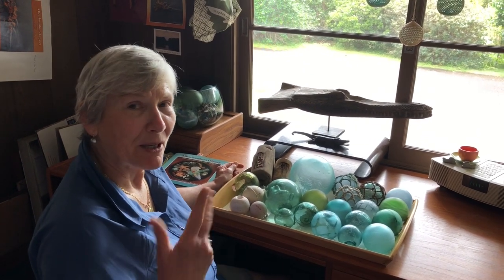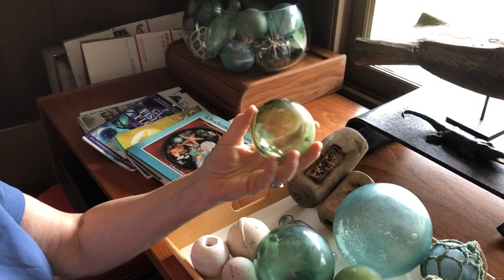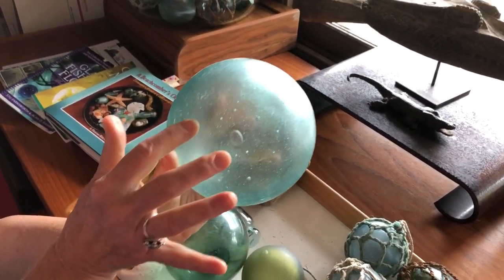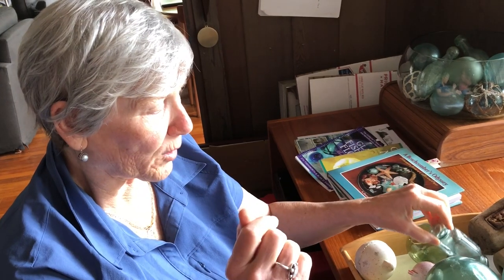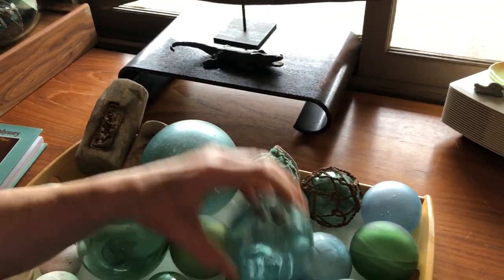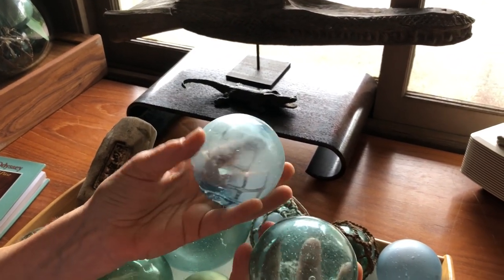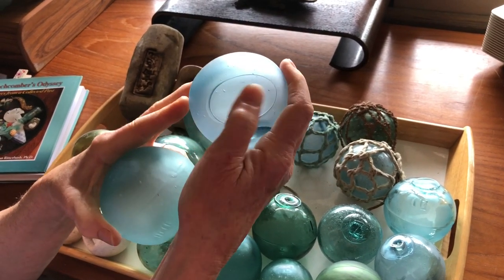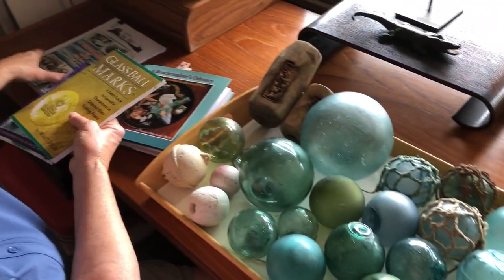Glass Floats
Here’s a cursory overview on one of my favorite beachcombed treasures: working glass fishing floats. Come learn a bit more about these hard-to-find ‘voyagers of hope,’ who survive decades swirling in rough ocean waters only to finally find safe haven on some shoreline and, hopefully, into your hands.
   For more Information about the beachcomb experience or the treasures you find on shorelines around the world, visit: